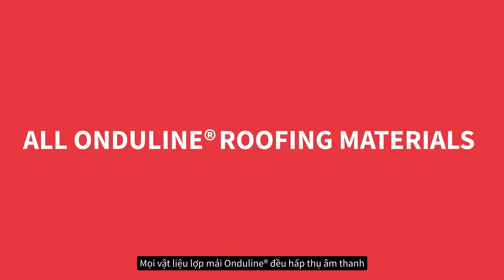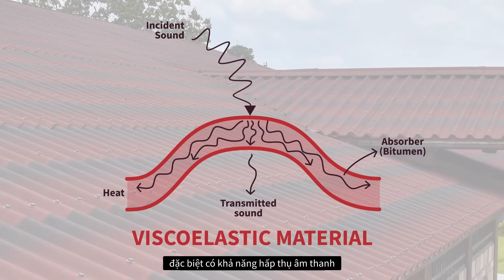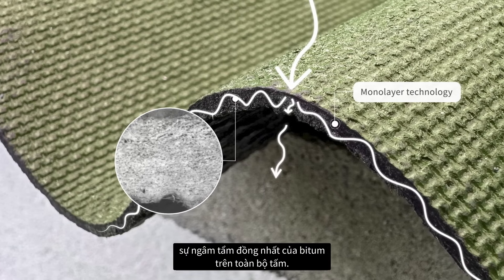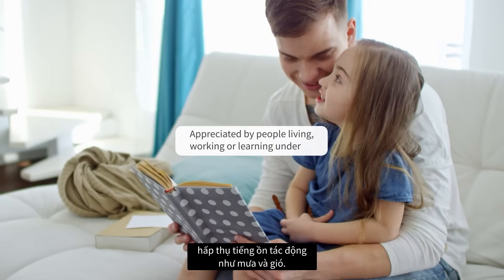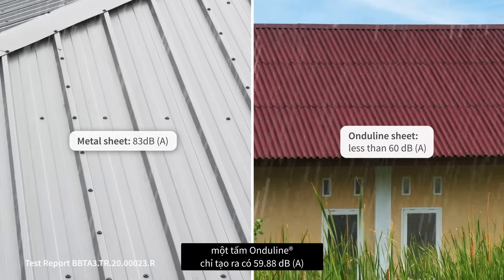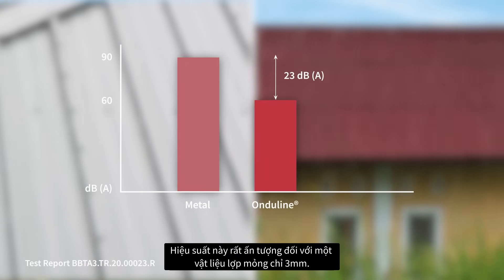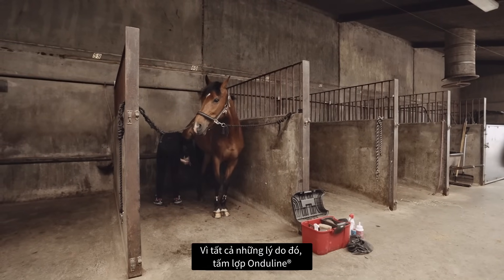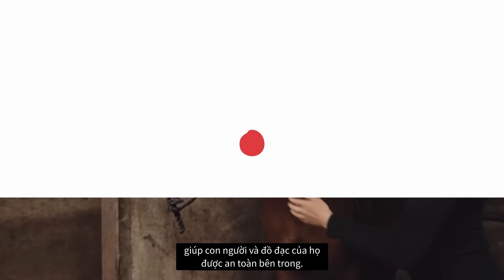Điều gì khiến tấm lợp Onduline HẤP THỤ ÂM THANH?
Nhờ khả năng hấp thụ âm thanh cao, Onduline góp phần mang lại bầu không khí yên tĩnh hơn trong nhà. Bitum, như một vật liệu đàn nhớt, có khả năng hấp thụ âm thanh bằng cách biến đổi rung động thành nhiệt.

Tìm hiểu thêm về khả năng hấp thụ âm thanh của Onduline trong video!